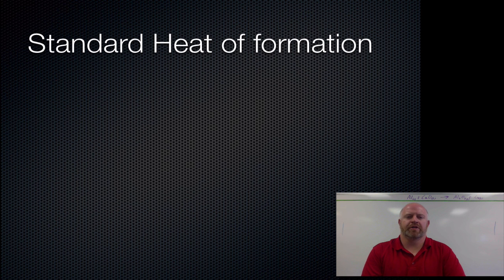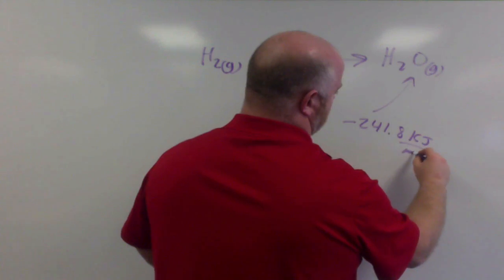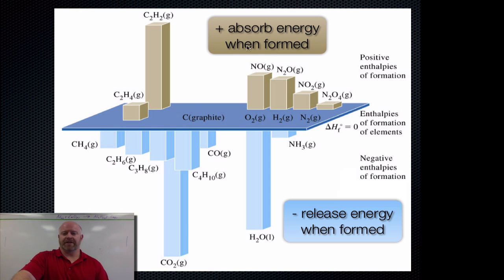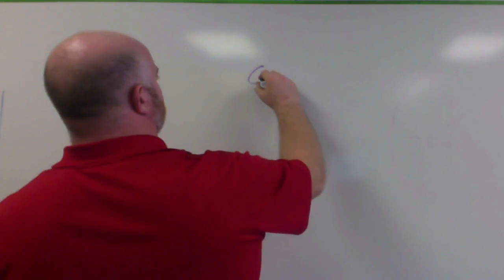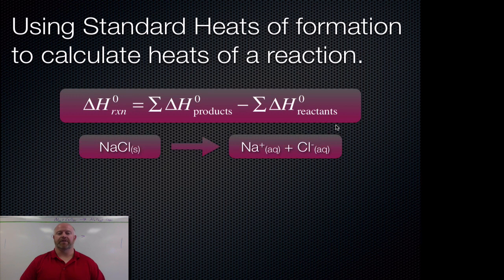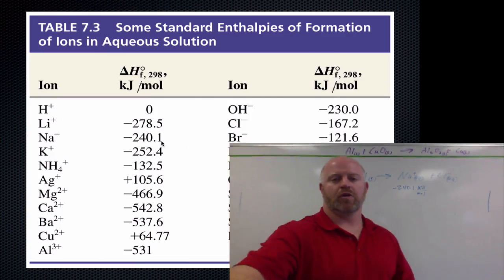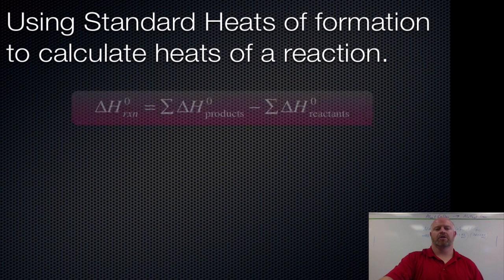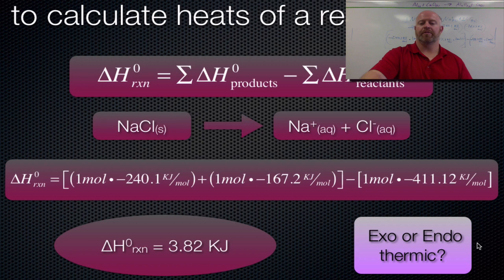Standard Heat of Formation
I can relate the standard heat of formation of a substance to the energy change needed to form that substance

I can calculate energy change for any thermochemical process using standard heats of formation